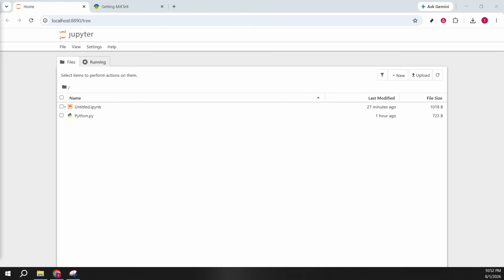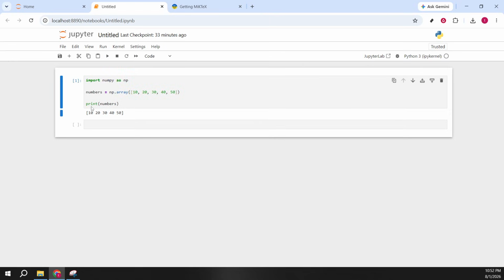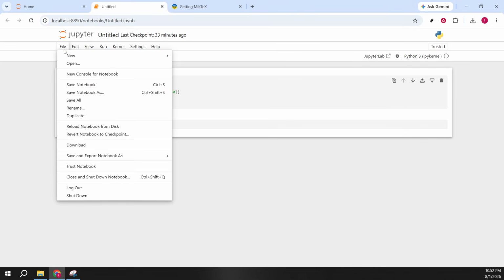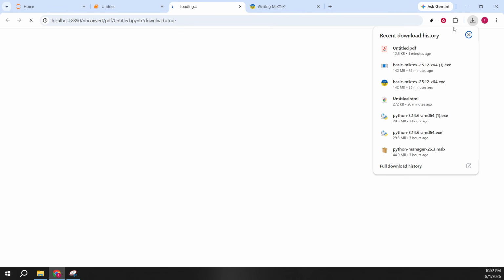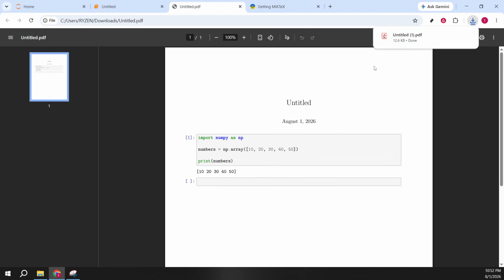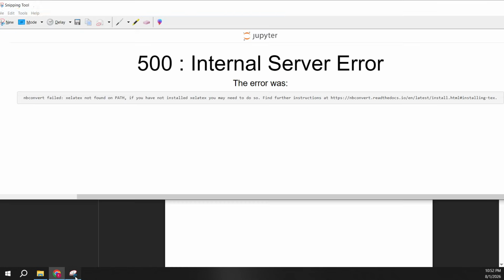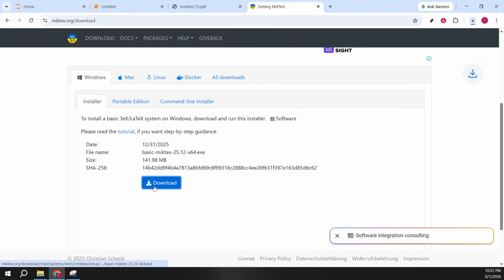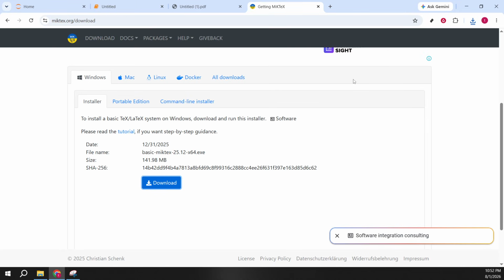How To Download Ipynb File From Jupyter Notebook As PDF [2026 Guide]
How To Download Ipynb File From Jupyter Notebook As PDF